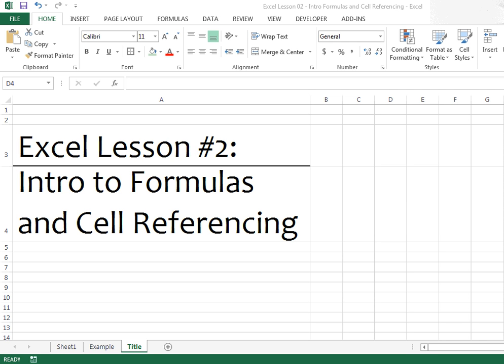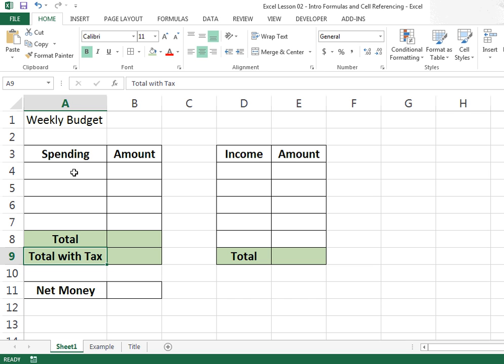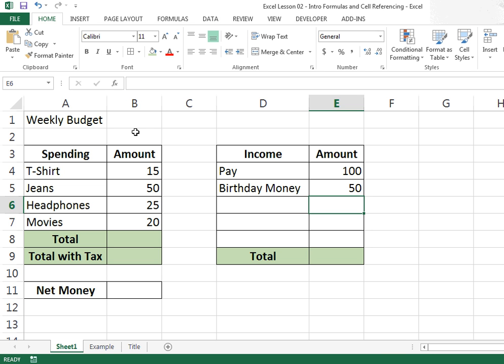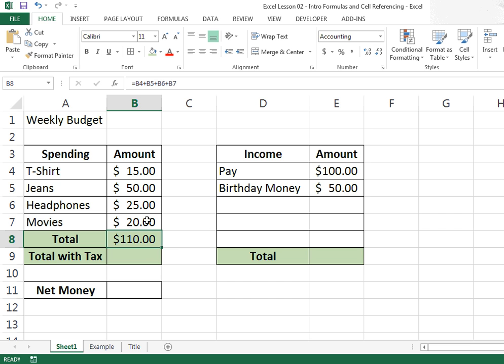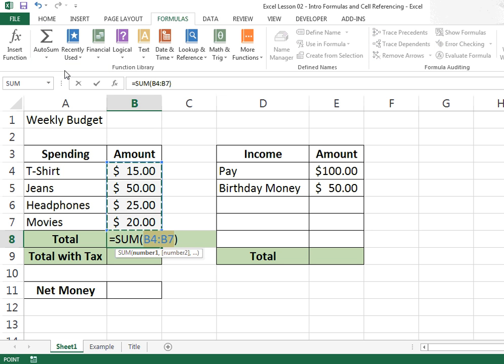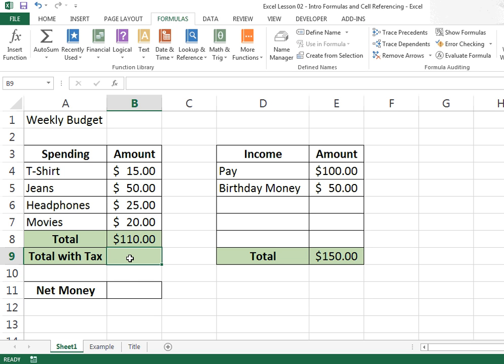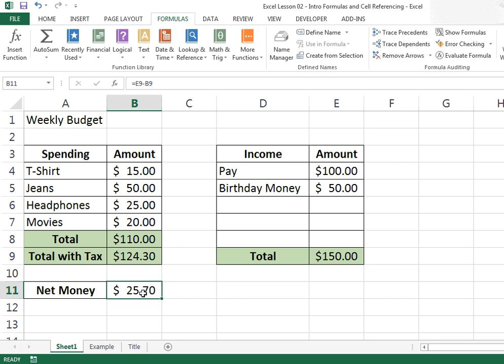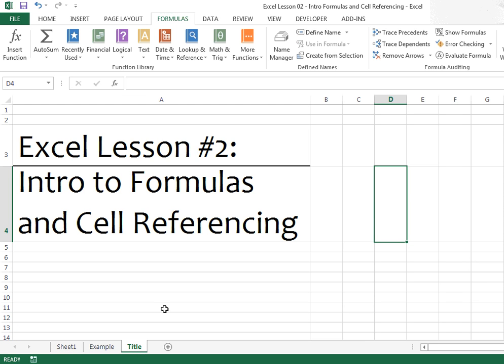Excel lesson 02 Intro to Formulas and Cell Referencing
This lesson introduces the use of formulas and cell referencing. In the lesson you will learn how to create a basic budget.